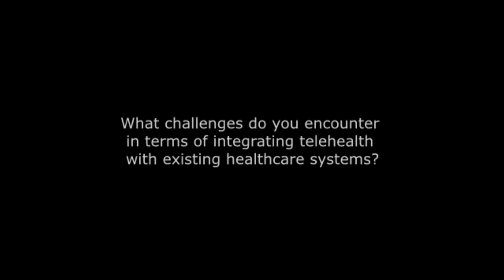EMC at HIMSS Asia Pacific 2015